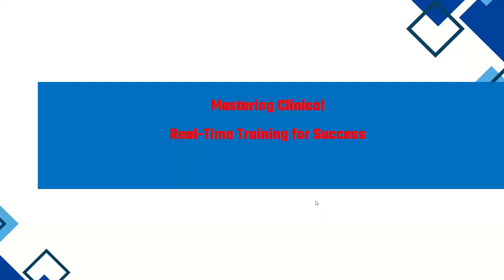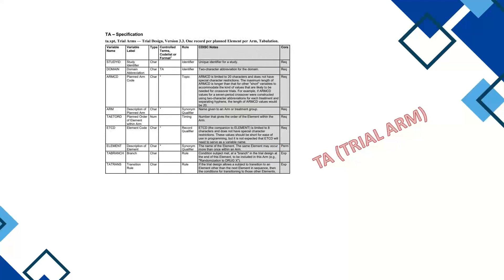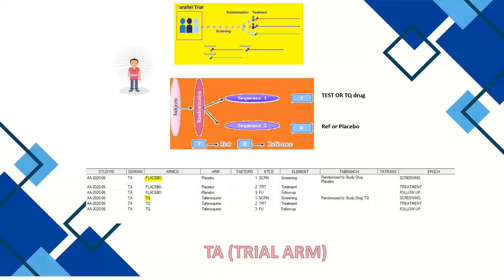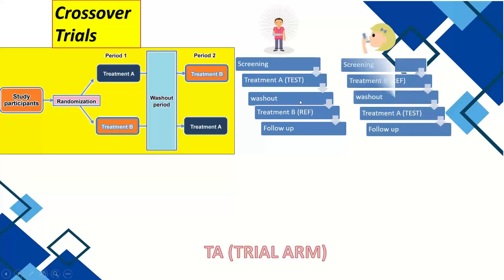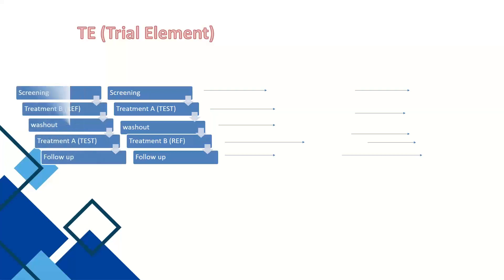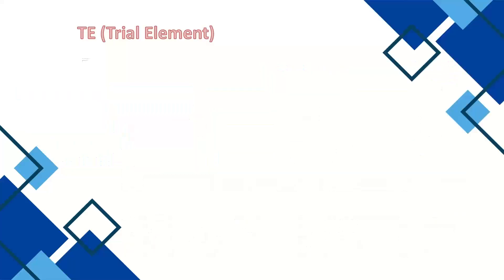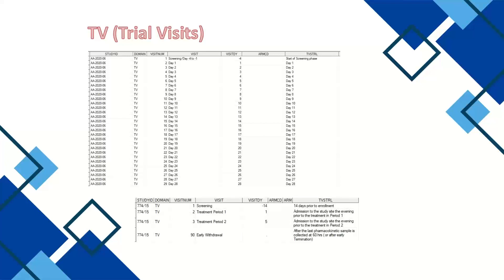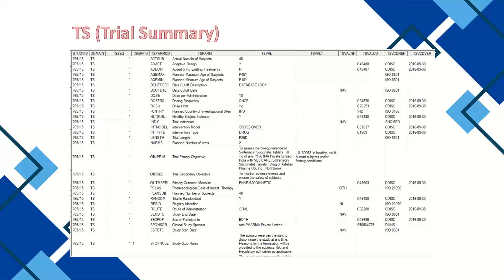Mastering SDTM Trial Design Domains: Your Ultimate Memory Hack!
Join me on a journey of learning and exploration as we delve into the world of SAS programming and its application in the clinical domain.

But that's not all. Make sure to visit my useful blog for valuable insights, resources, and tutorials on Clinical SAS programming. It's your go-to destination for enhancing your skills and staying updated with the latest trends in the field.

Unlock the secrets of SDTM Trial Design Domains with our expert guide! 📊 Learn how to easily remember key elements and streamline your research process. Whether you're a beginner or seasoned pro, this video has you covered.